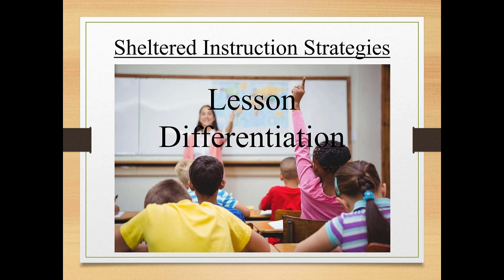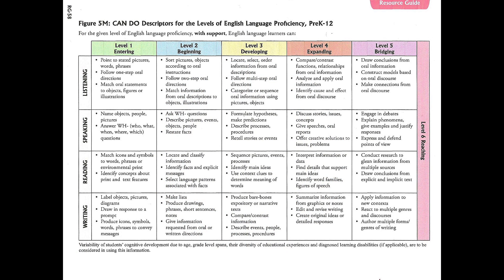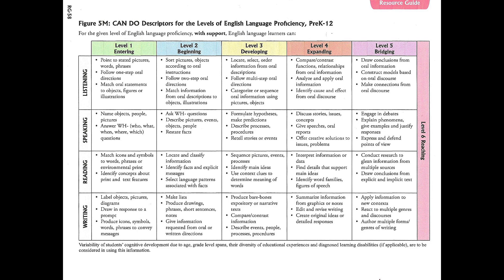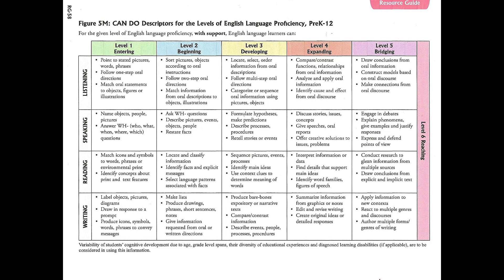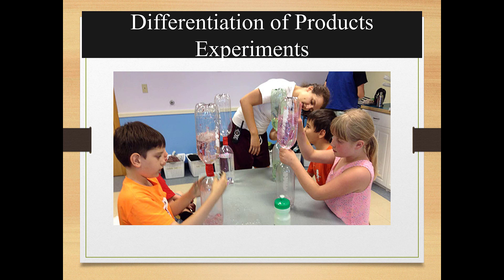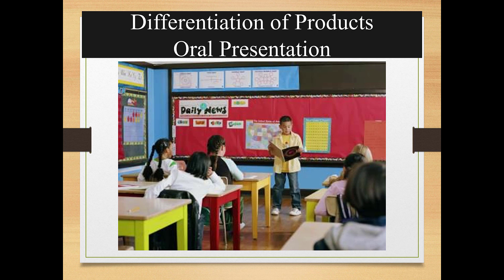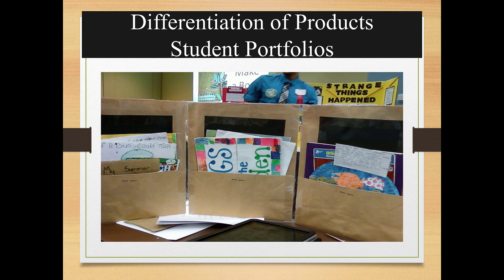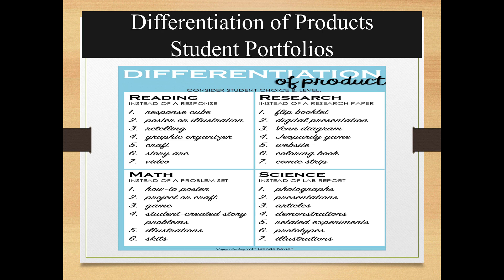Differentiation of Product for English Language Learners (ELLs)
In this video, we discuss differentiation of assignment products for English Language Learners (ELL)

Sheltered Instruction Strategies for teachers of English Learners (ELLs)

for math and language arts tutorials in Haitian Creole and English

Timecodes
0:00 Introduction
0:28 Differentiation overview chart
1:17 Can Do Descriptors
3:52 Various Assignments That Can Be Used
6:01 Differentiation of Product Chart (Reading, Research, Math, and Science)
7:05 Differentiation of Product Chart (Kindergarten Assignment)
8:18 Differentiation of Product Chart (3rd Grade Assignment)

multilingual learners